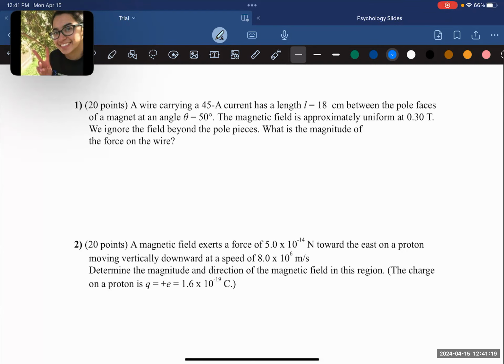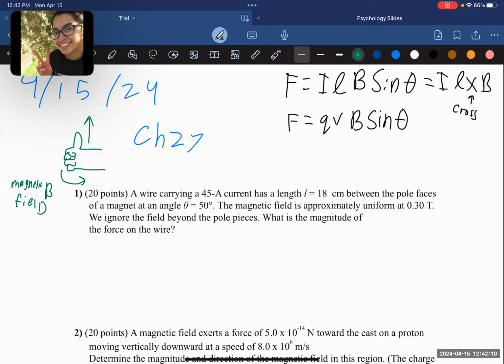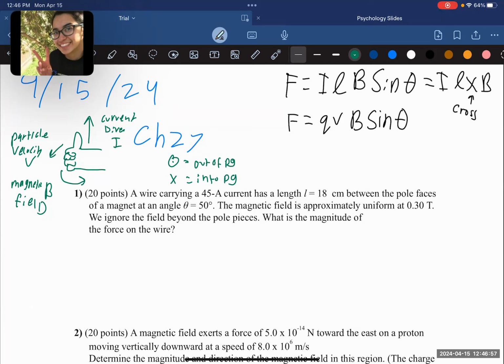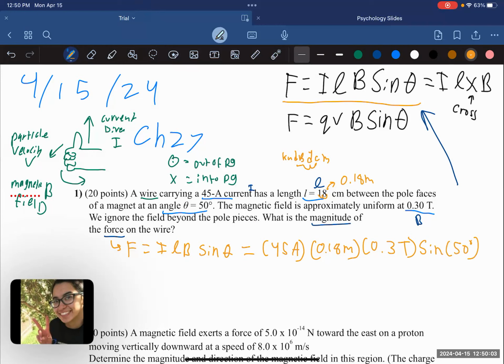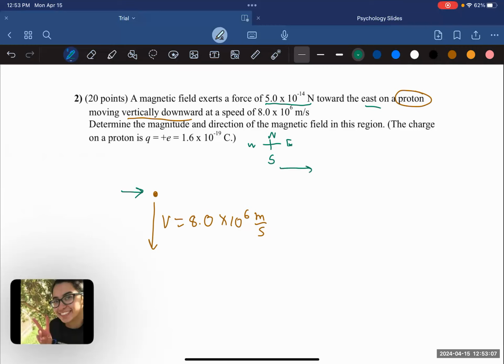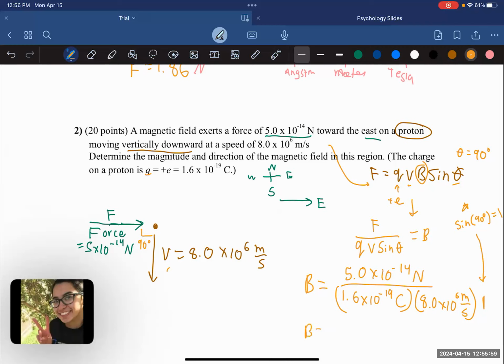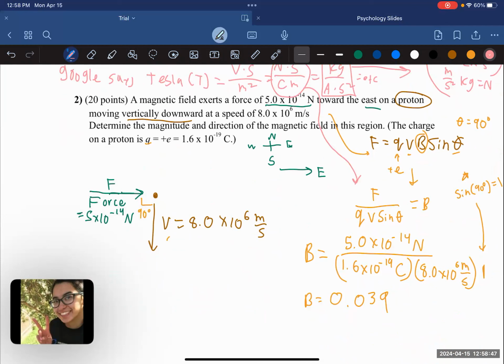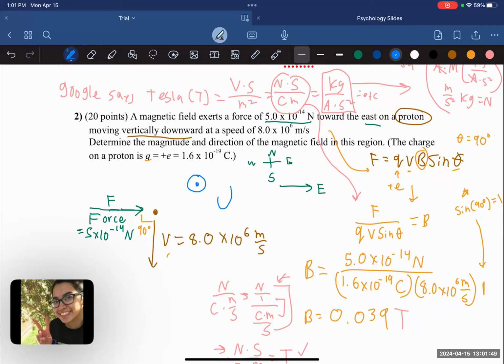SP24 Physics Ch 27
Two Practice problems for Ch 27, magnetism